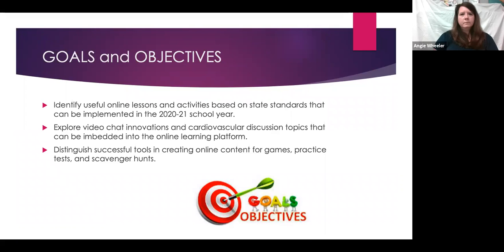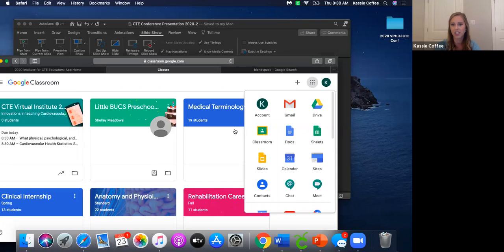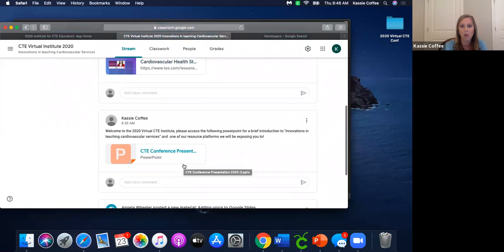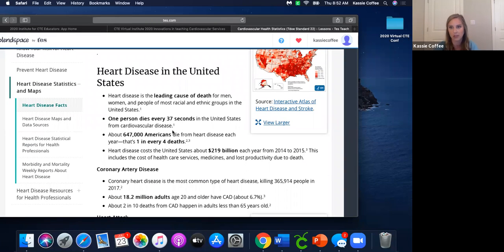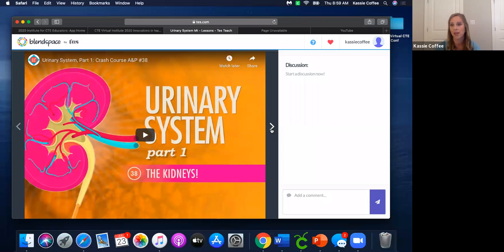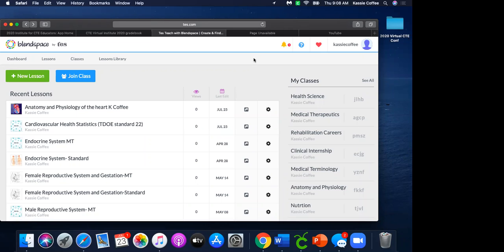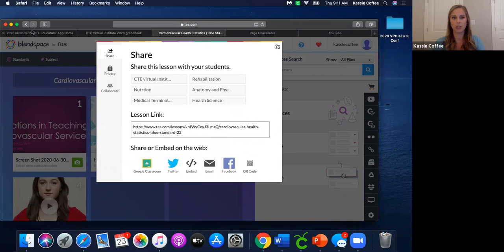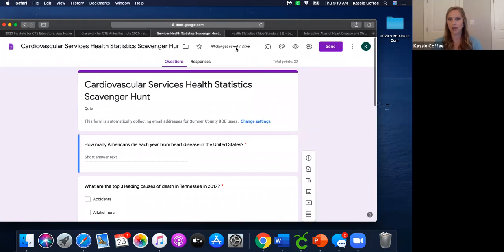Innovations in Teaching Cardiovascular Services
Presenter: Kassie Coffee